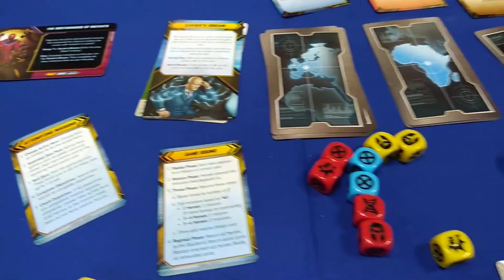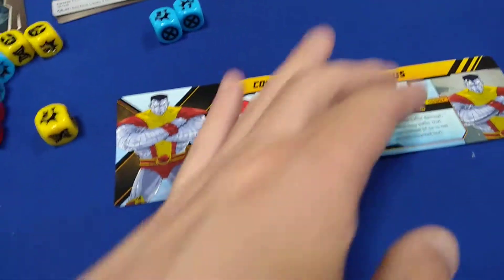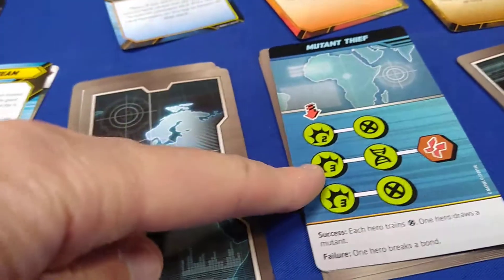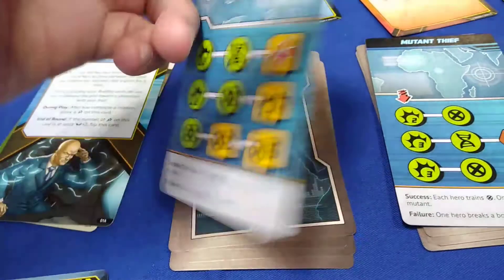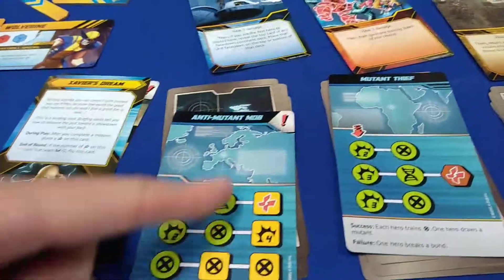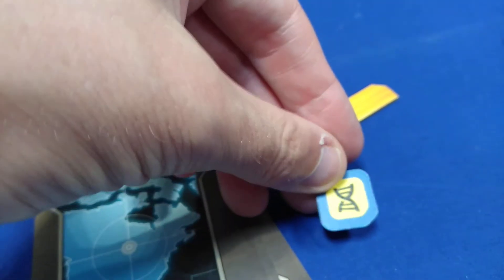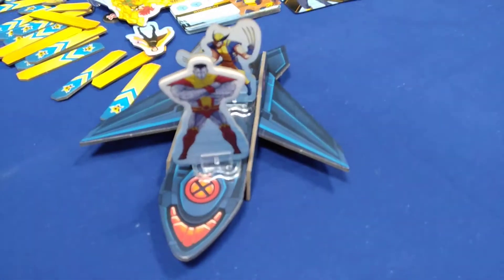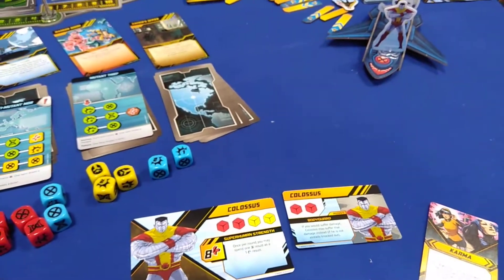X-Men Insurrection - how to setup, play and review @ UK Games Expo * AmassGames * UKGE HD Elder Sign